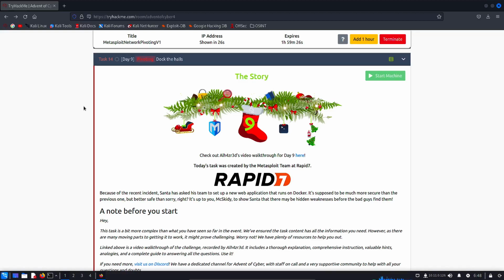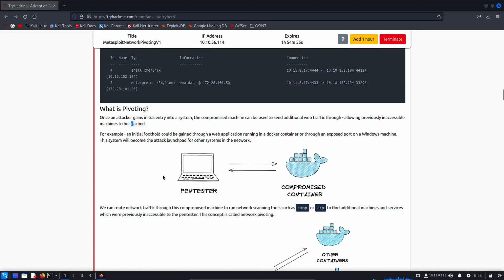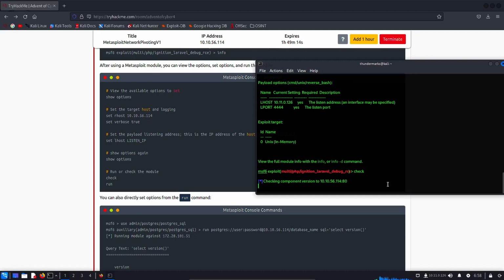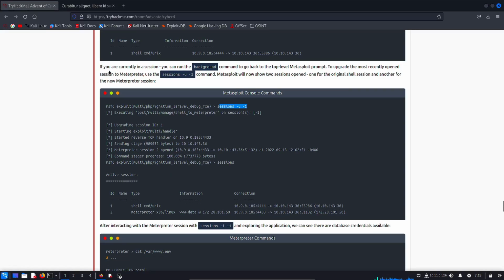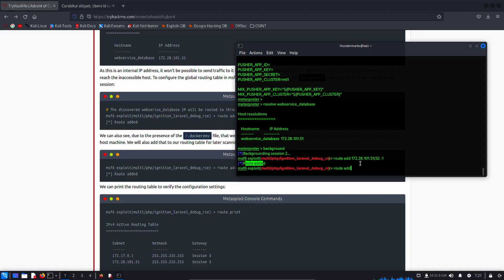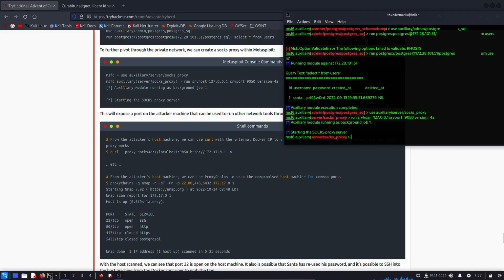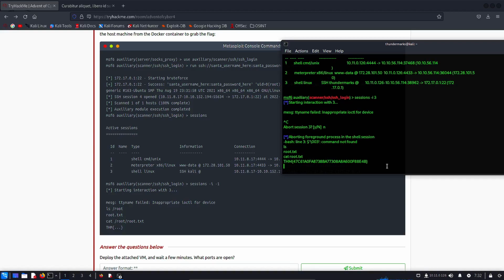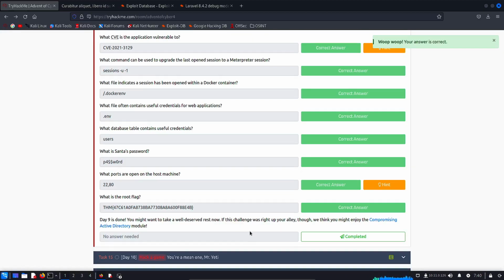TryHackMe - Advent of Cyber 2022 - Day 9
Chapters:
00:00 Pivoting Theory
10:41 Challenge Walkthrough
26:07 Flag 1
26:32 Flag 2
26:47 Flag 3
28:12 Flag 4
28:29 Flag 5
28:49 Flag 6
28:46 Flag 7
29:04 Flag 8
29:18 Flag 9
29:29 Flag 10
30:02 Conclusions